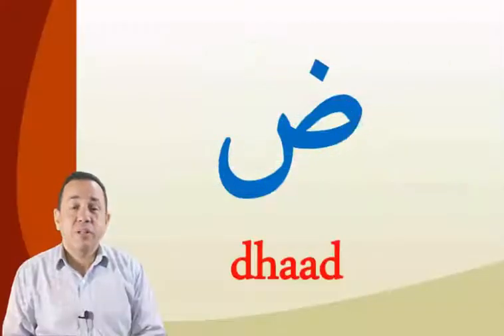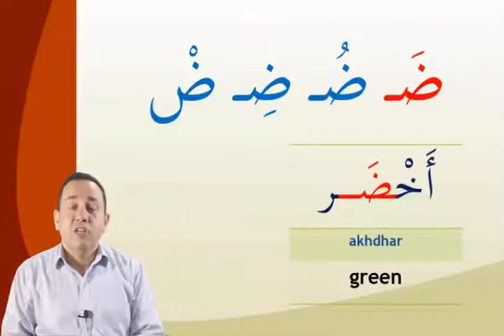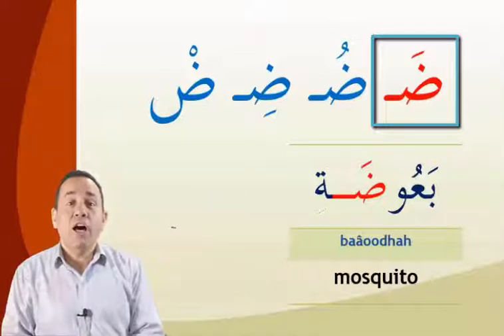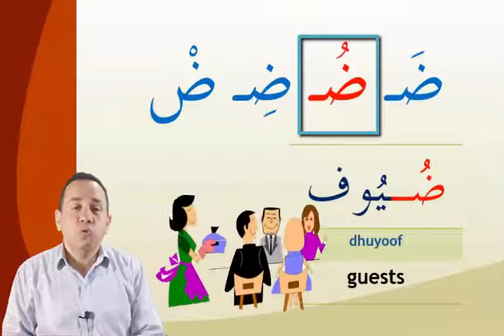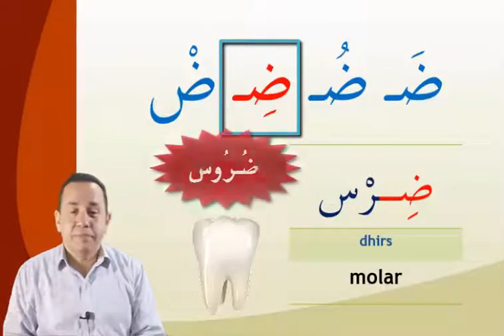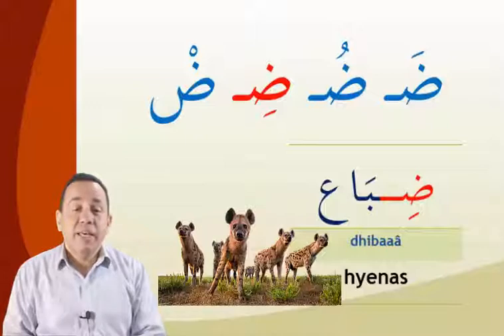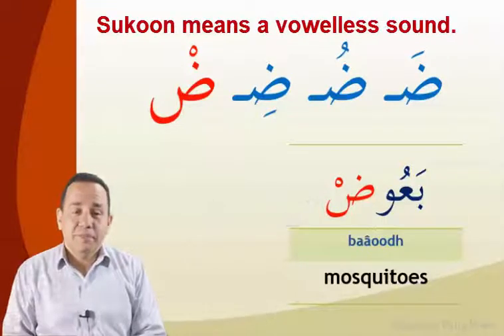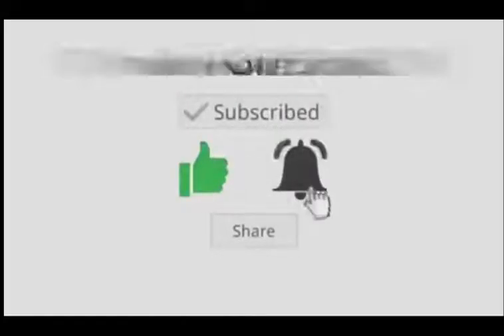Arabic Alphabet: (dhaad) (ض) with short vowel sounds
Welcome to "Easy Arabic 4You".
 In this video series, you will learn the Arabic alphabet. We will teach you the alphabet using simple steps, letter by letter with short vowel sounds, showing you the correct stroke order, helpful tricks for memorization, and proper usage in common Arabic words. If you want to get started reading and writing Arabic properly, this is THE place to start. You'll learn Arabic in mere minutes with these audio and video lessons, so join us for Easy Arabic 4You!

In this lesson, we'll show you how to pronounce and read one letter in Arabic: ( dhaad )  ض , and we'll teach you a few words you can pronounce, read and write with this letter. Are you ready to learn more Arabic characters and words?